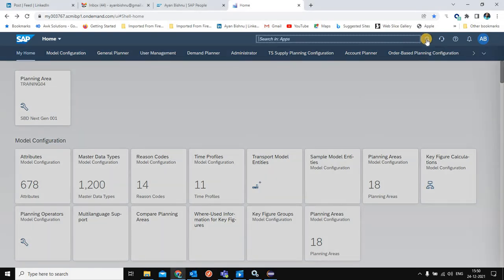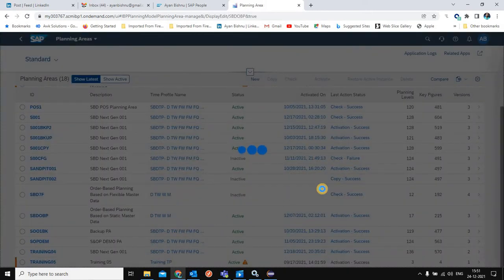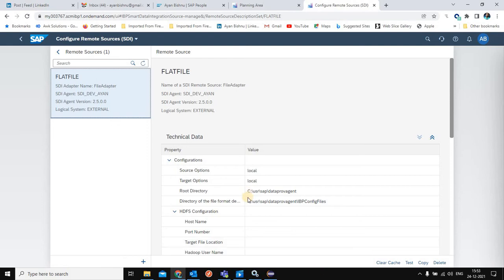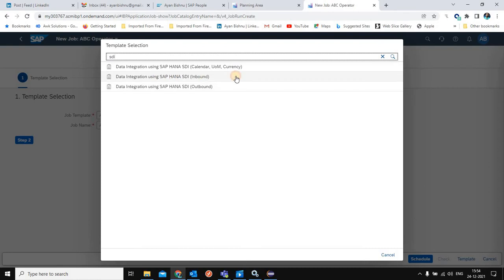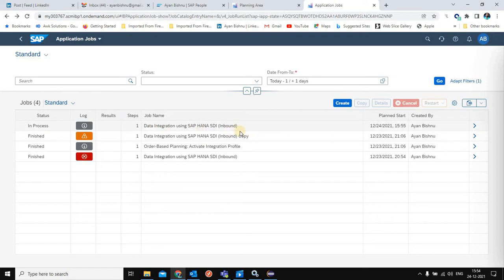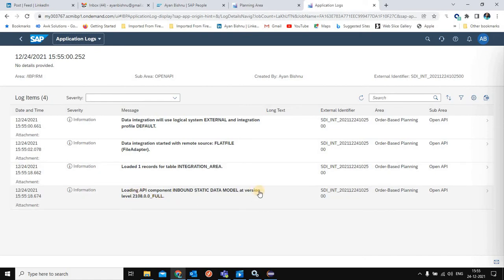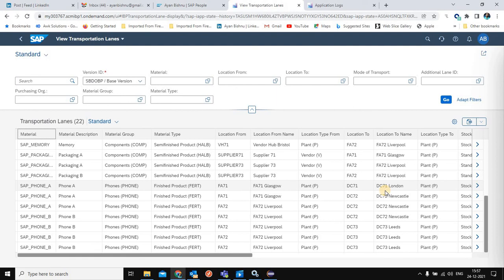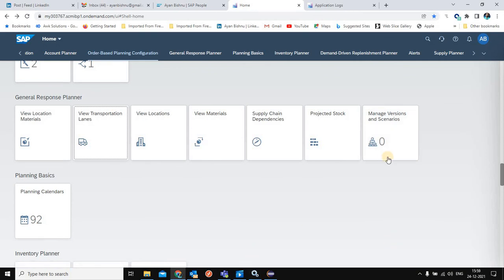SDI Flat File Integration for IBP OBP (Part 2/2)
This is the 2nd and final part of the video that provides details of components, process and steps that are required to setup the integration for IBP Order Based Planning, using the flat file adaptor of SDI Integration tool. This video also shows step by step procedure to setup SDI provisioning server, register the SDI agent, connecting to HANA Cloud and integrating IBP with the flat file templates using the SDI Flat file adaptor.